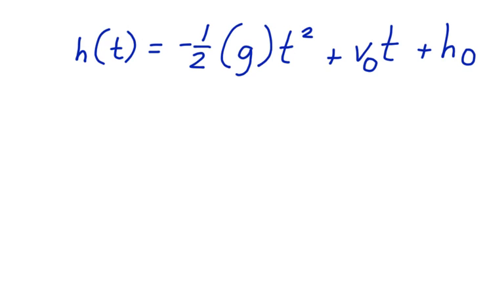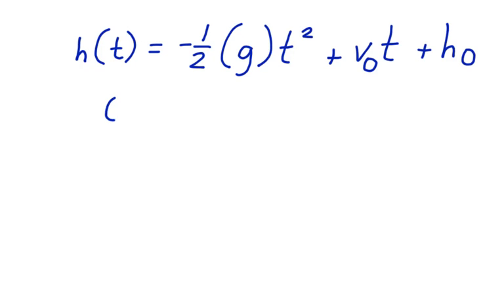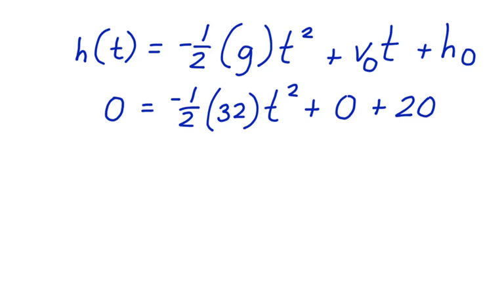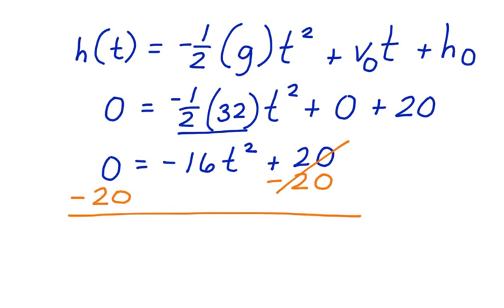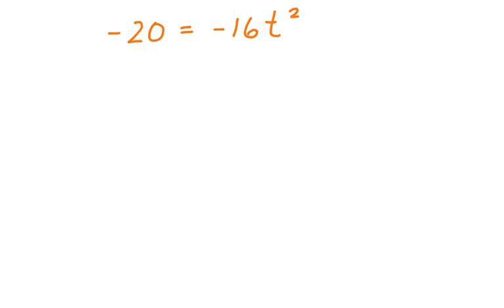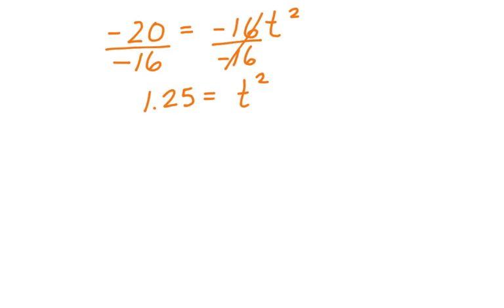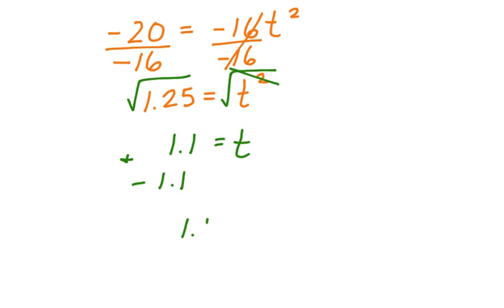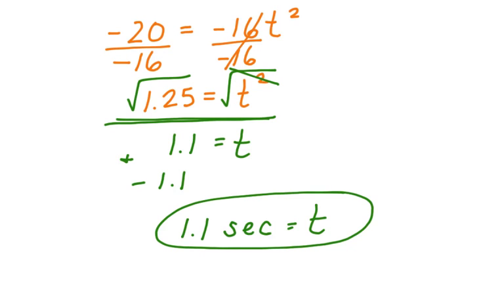Use Newtons Theory of Projectile Motion